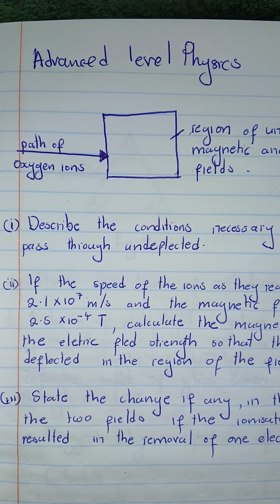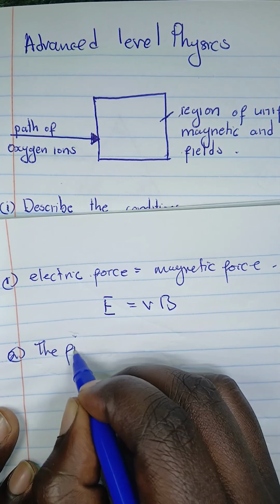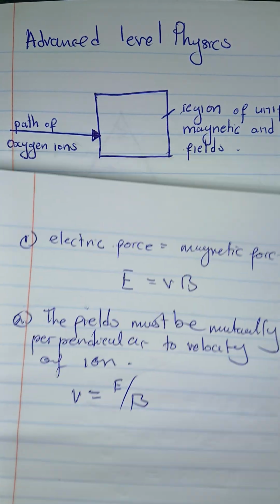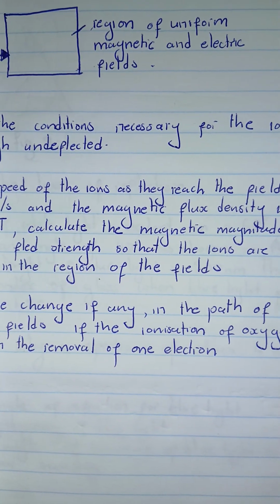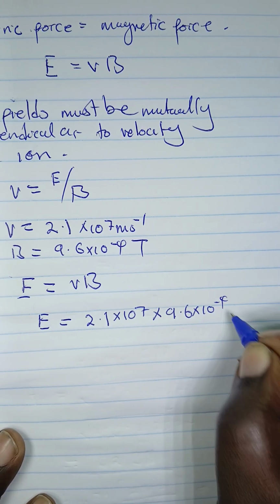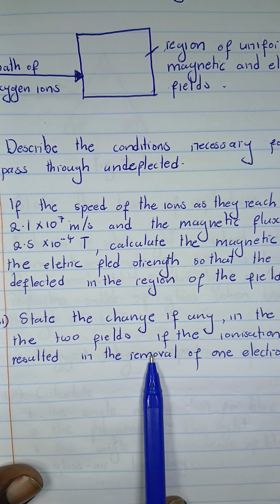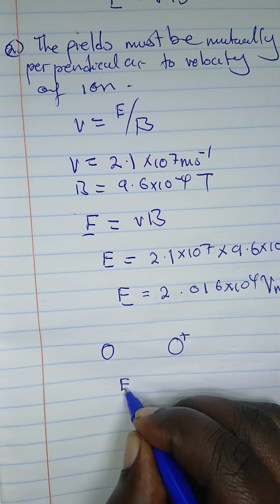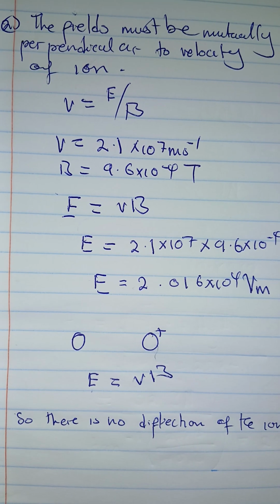Advanced level Physics